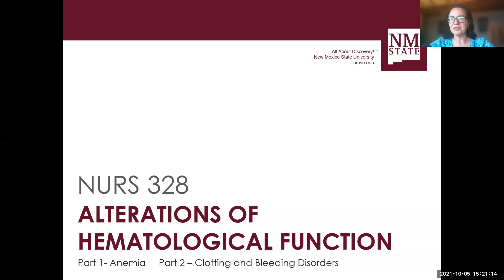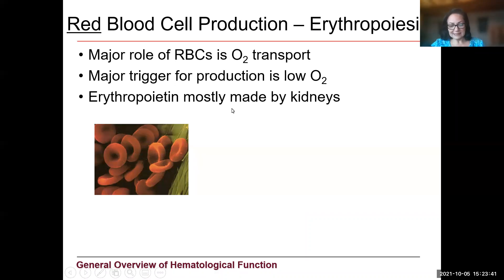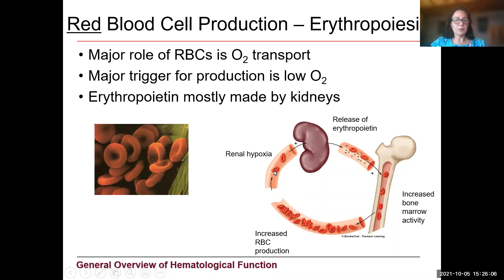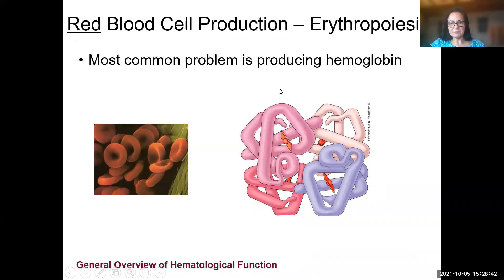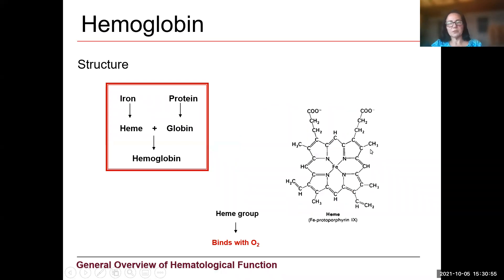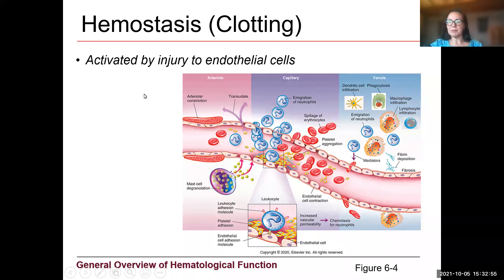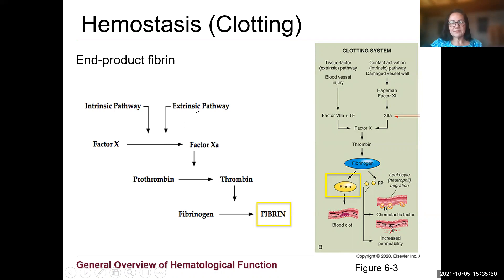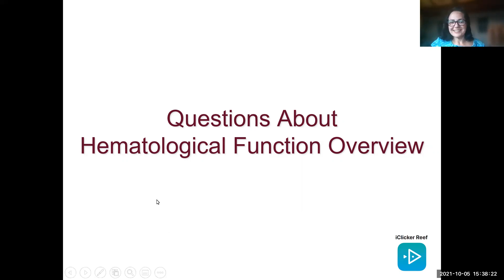Hematological Function Overview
Watch before class.